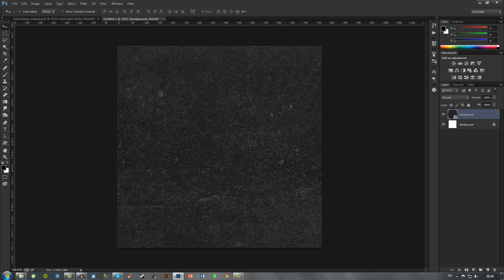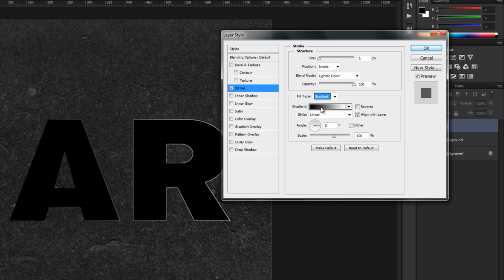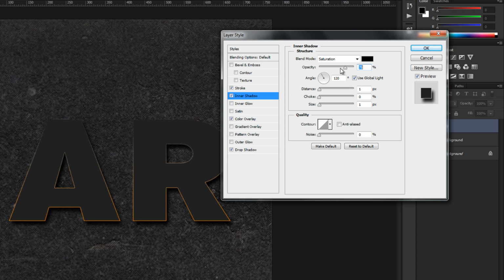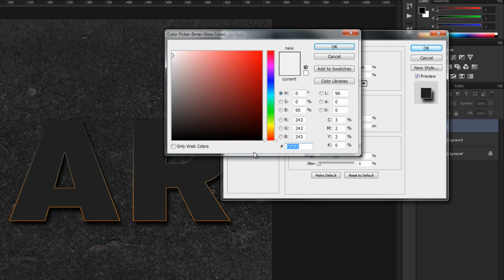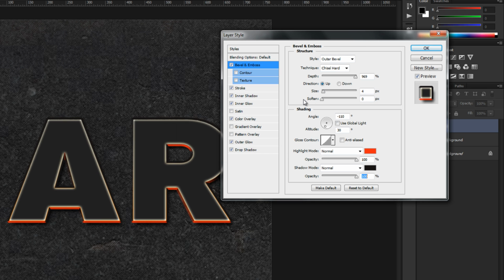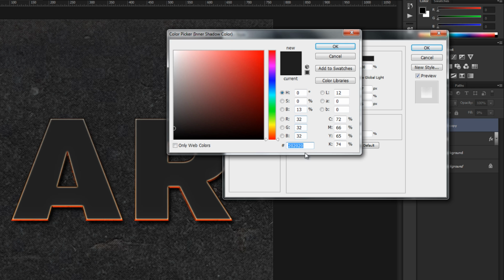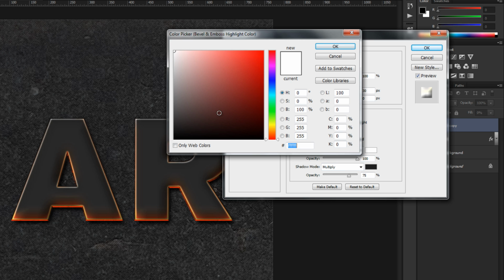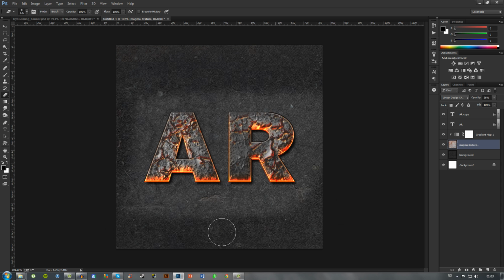Magma Text Effect [Part 1] | Photoshop Tutorial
In this tutorial, I will explain how to create a magma hot text effect using layer styles and textures in Photoshop. Let's get started!

Music lincense:
None of the music used in this video is mine.

Add me on Xbox Live - ArtificialRest